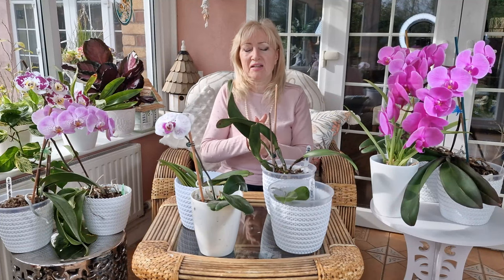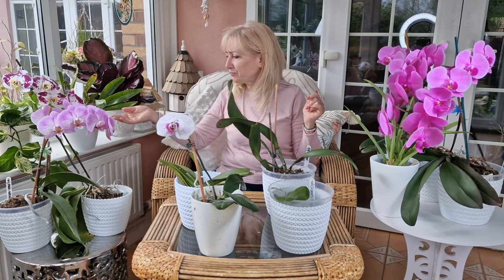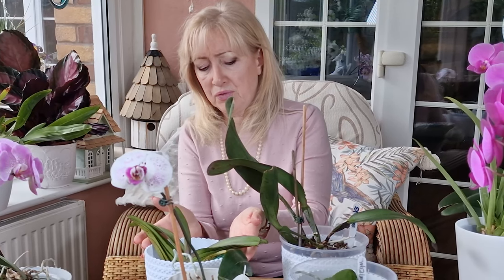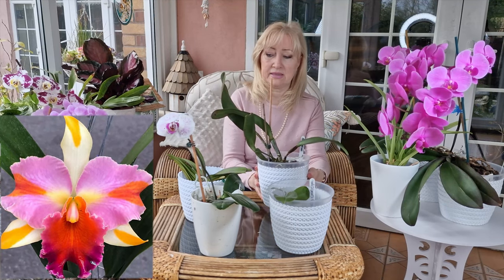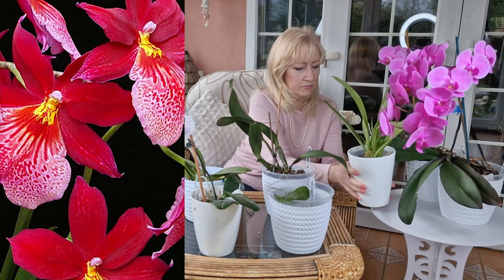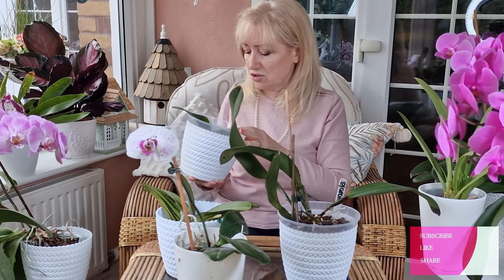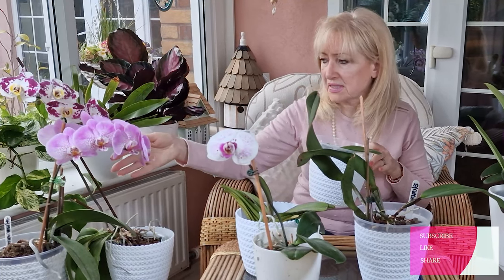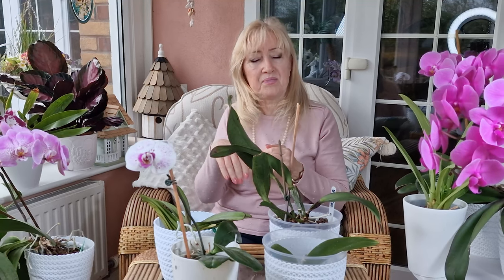🌺Orchid Tour! My Collection💗 With *FRAGRANT Orchids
orchids planting ideas, orchid flowers, orchidshare orchidcollection orchidlover cattleya oncidium polychilos vandaorchid phalaenopsis orchidlovers planttour orchid styling.

❤️🌴Hi this video is about my Orchid Collection! I'll give you a Tour of My Beautiful Orchids of various Types! I also discuss a little about their care, Flowers, Fragrances and a little about where I got mine from and what I like about them! ❤️🌴

My Orchids Included in this video:

Vanda - Bangkok Sunset (Special Fragrance)
Polychilos - Tying Shin, Fly Eagle
Onciduim - Heaven Scent Redolence (CHOCOLATE FRAGRANCE)
Oncidium - Nelly Isla (CITRUS FRAGRANCE)
Cattleya - Amazing Thailand
Various Flowershop Phalaenopsis

I hope you enjoyed this one and will join me for more videos in the future.